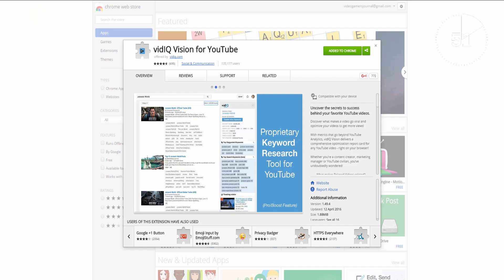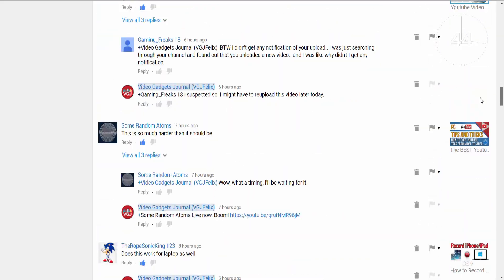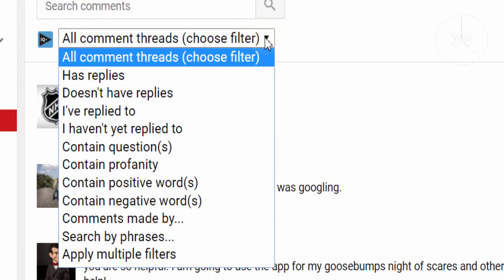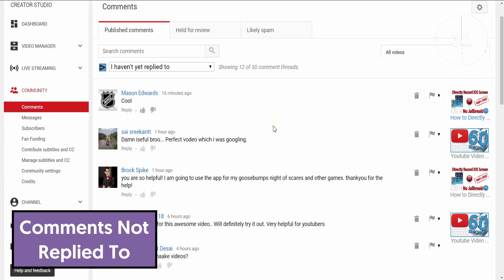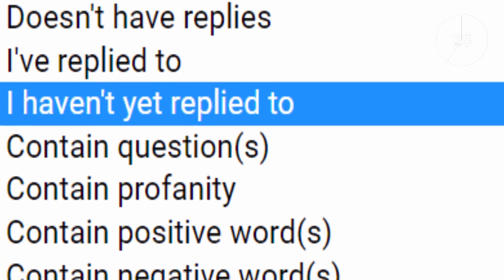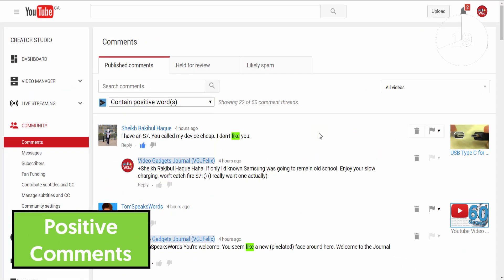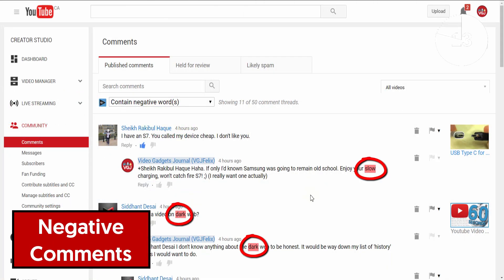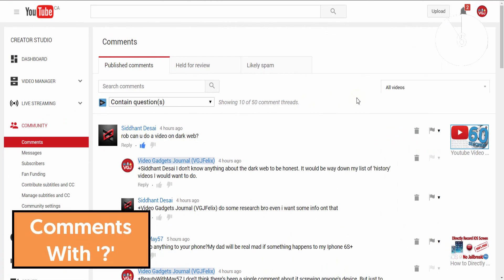How to Filter and Manage Youtube Comments: Video Creator Tips in 60 seconds.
As your Youtube Channel grows, so does engagement. That means more and more comments and Youtube's comments section isn't the easiest to use. That's where a message filter like VidIQ's Chrome extension comes in handy.

for more information.